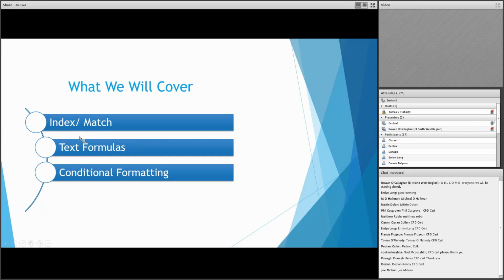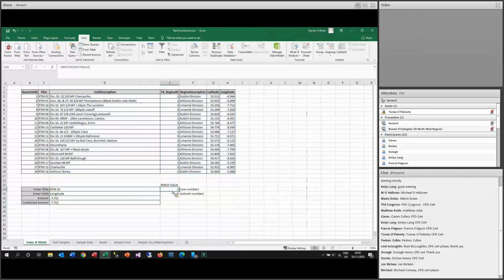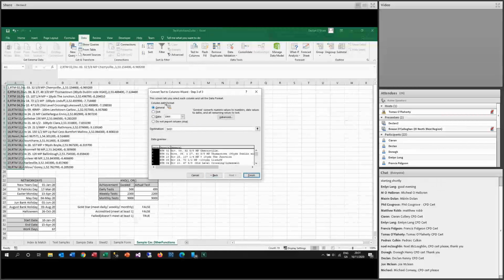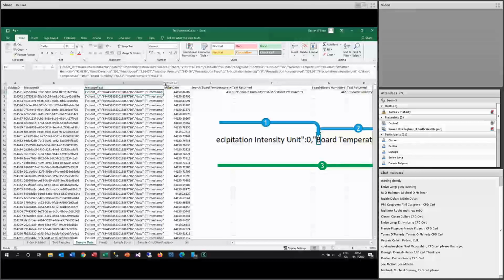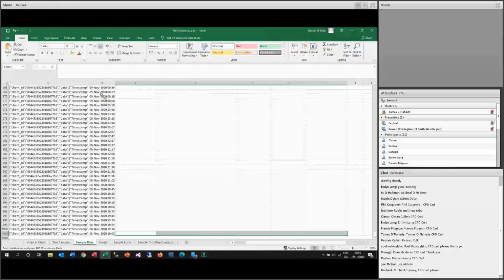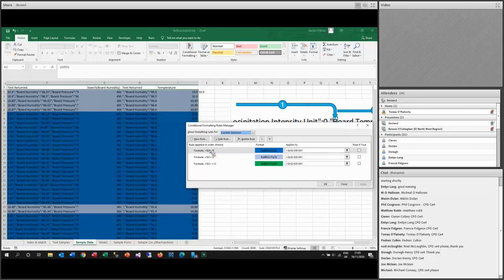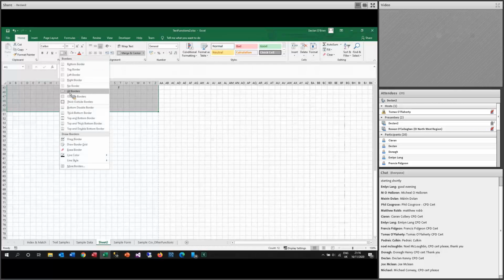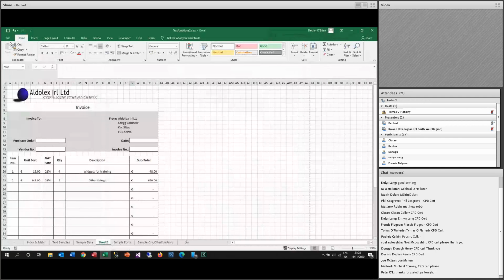Excel for Engineers Workshop - Part 2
Part 2 of the Engineers Ireland North West region's Excel for Engineers Workshop series presented by Declan O'Brien for Aldolex Ireland.